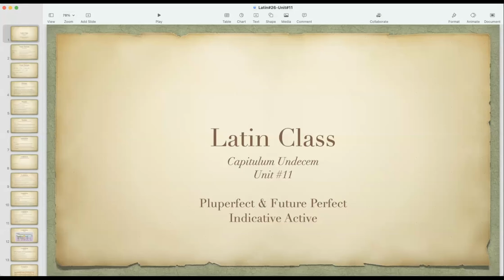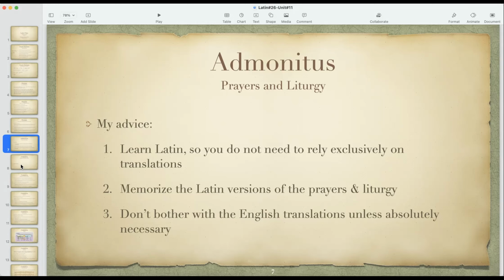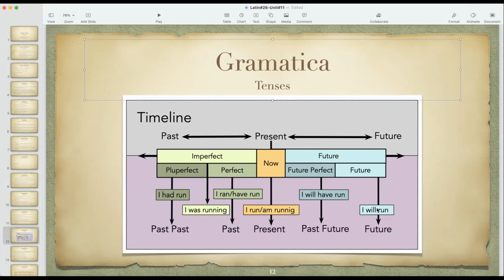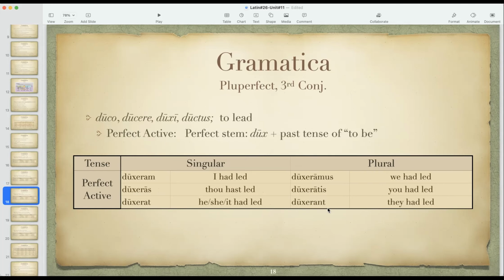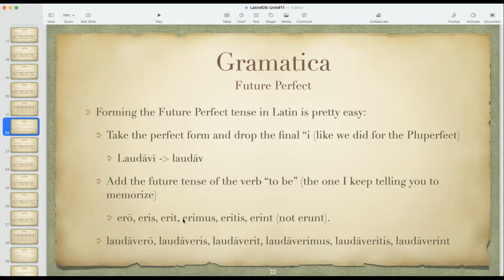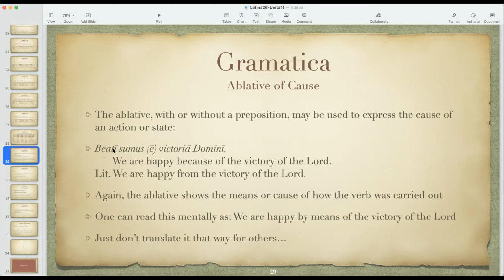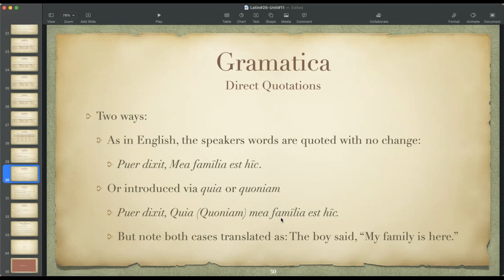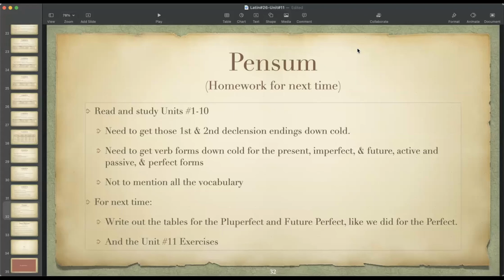Class #26, Unit #11, Pluperfect Future Perfect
Collin's Unit #11, Pluperfect & Future Perfect